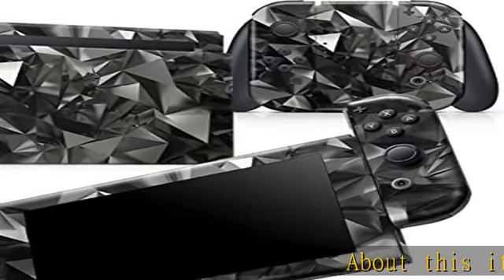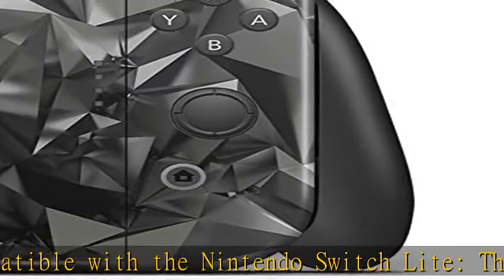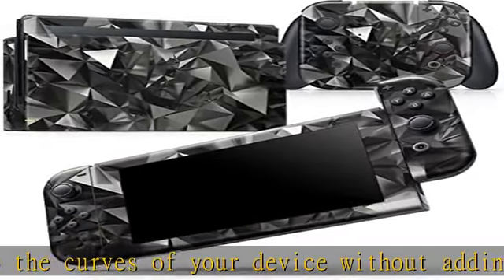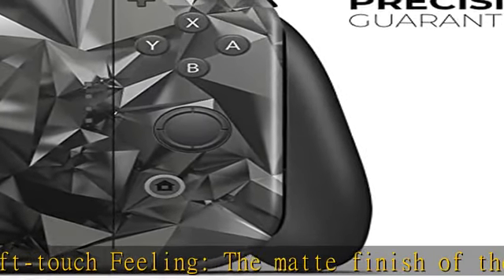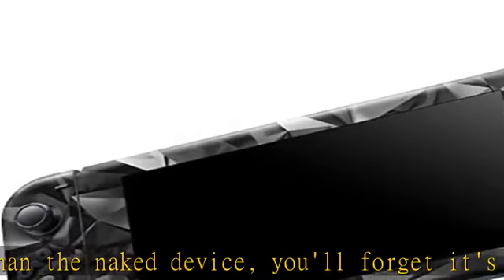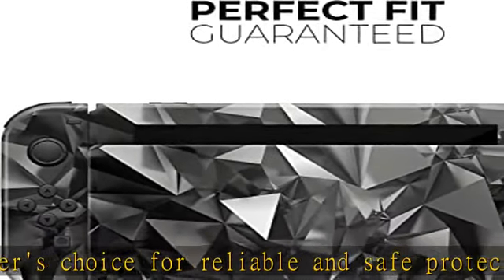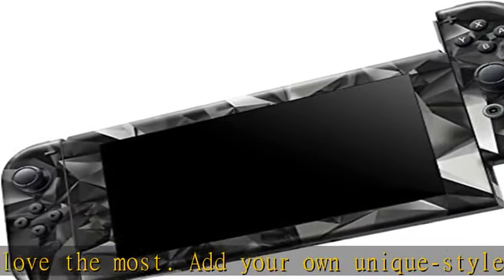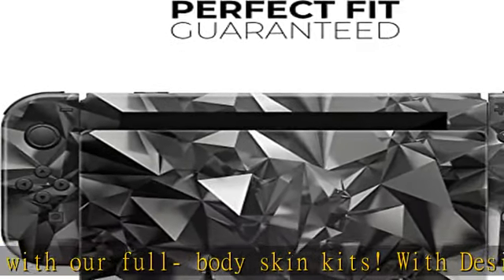Design Skinz - Compatible with Nintendo Switch Lite - Skin Decal Protective Scratch-Resistant Remov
Design Skinz - Compatible with Nintendo Switch Lite - Skin Decal Protective Scratch-Resistant Removable Vinyl Wrap Cover - Black 3D Diamond Surface